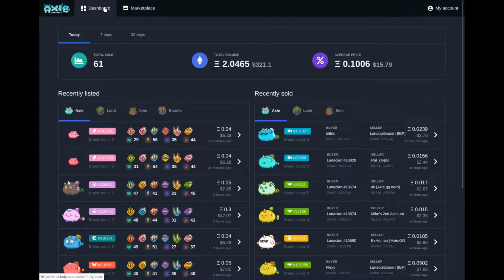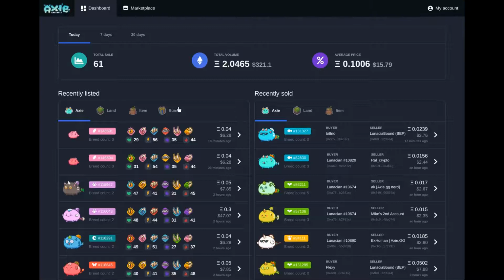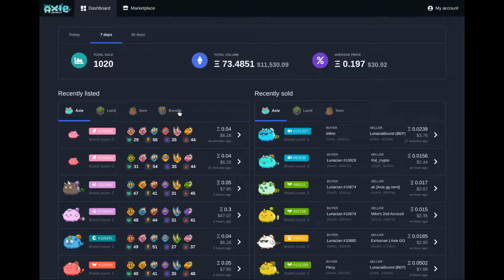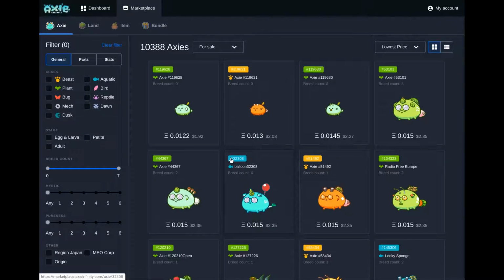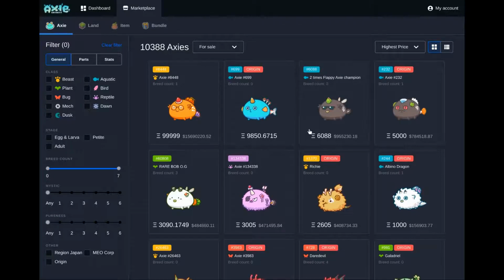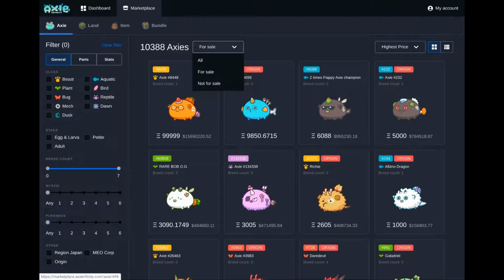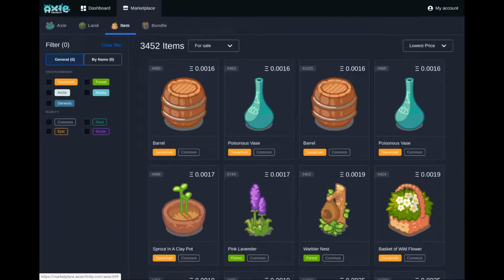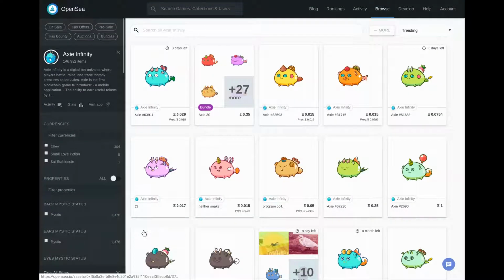AXIE INFINTY | Checking out the Marketplace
In this video, Jon Jordan checks out the new Marketplace for AXIE INFINITY.